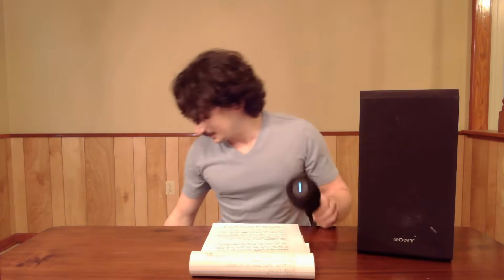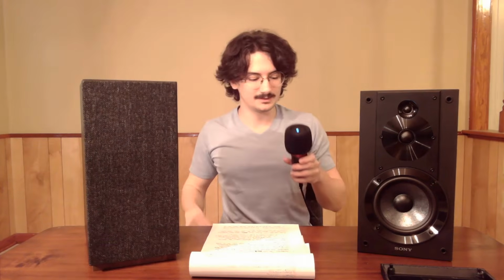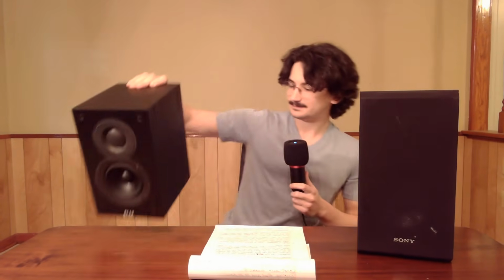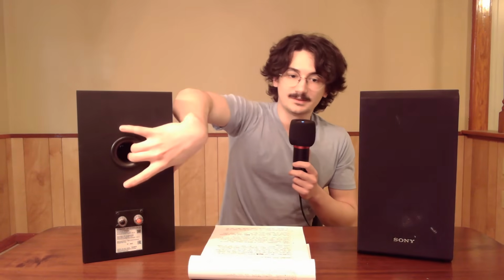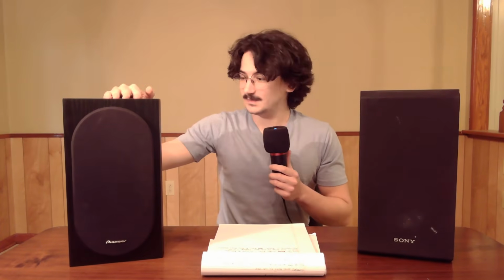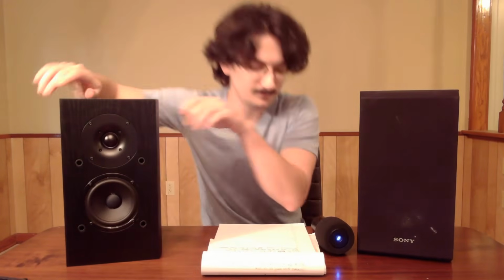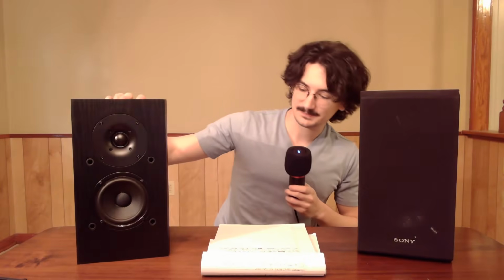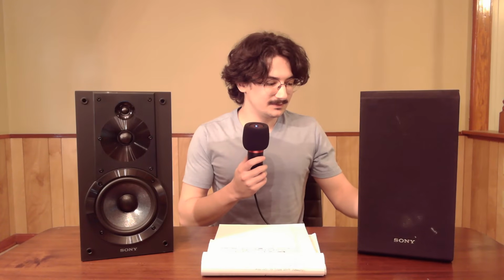5 Reasons NOT to Buy the Sony SS-CS5s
The Sony SS-CS5s are highly regarded amongst the audiophile community, but are they deserving of all the hype? I've got 5 reasons as to why you may not want to buy them, along with some good alternatives.

Sony SS-CS5

Other speakers to consider:

Elac 4" Passive Bookshelf Speakers (BS41-BK)

Jamo S 803

Pioneer SP-BS22-LR

Microphone used: Majority RS Pro USB Condenser Microphone

This video has 55 dislikes.